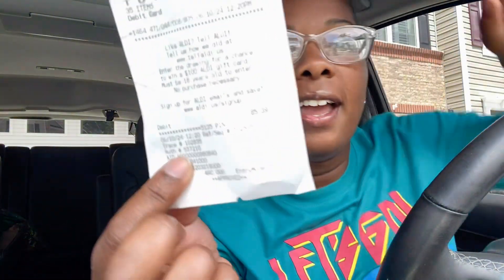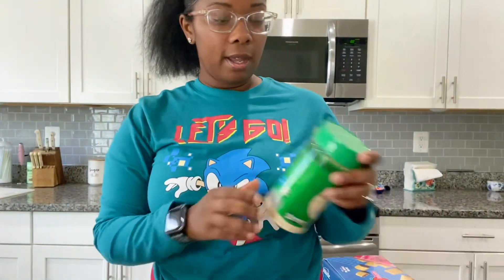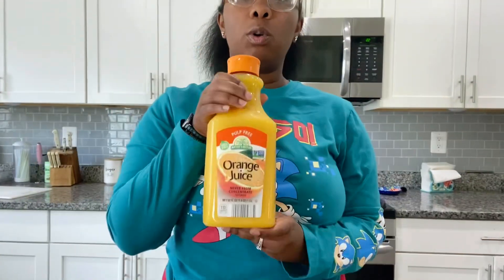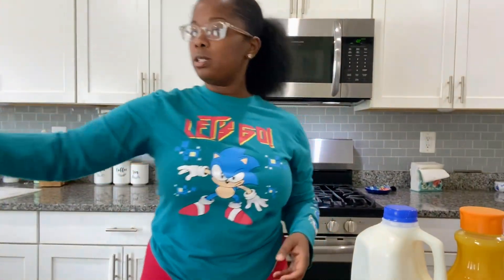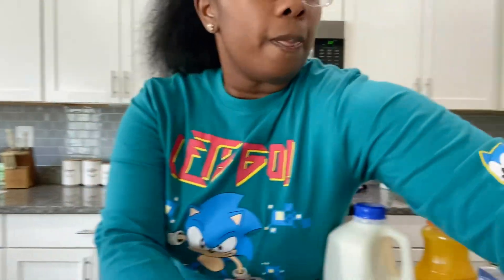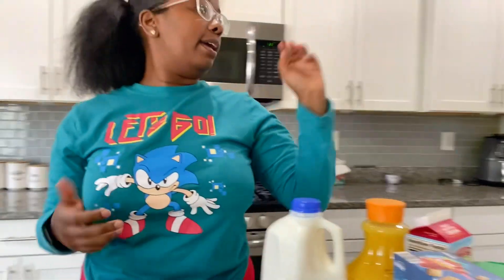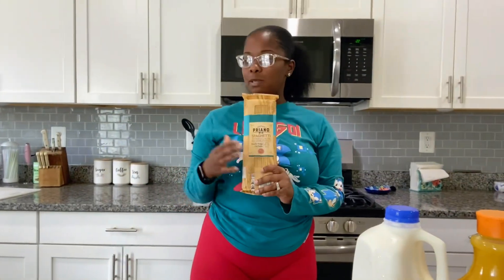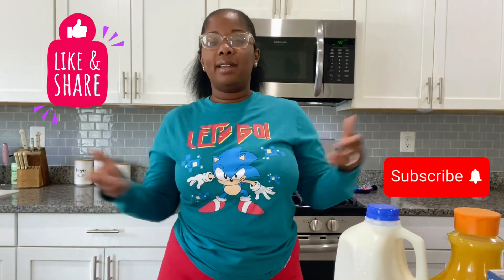Watch Me Slay The $100 And Under Aldi Spending Challenge With These Amazing Finds! 🔥🛒💸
Let’s do the $100 Aldi challenge